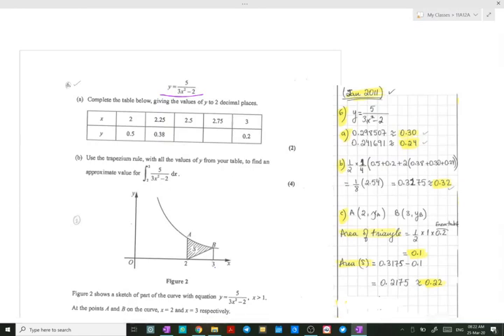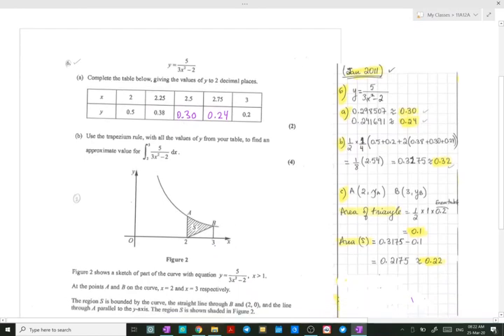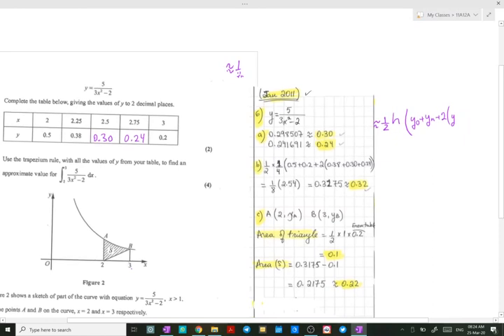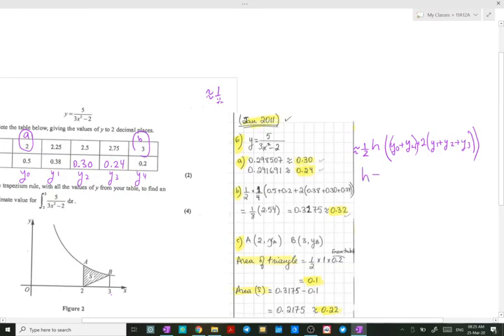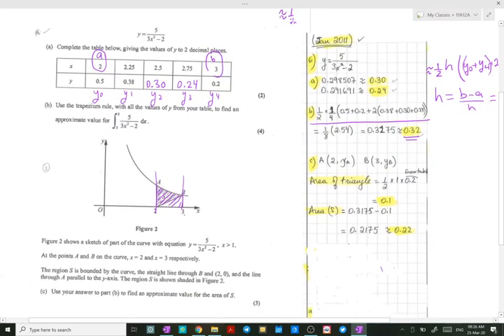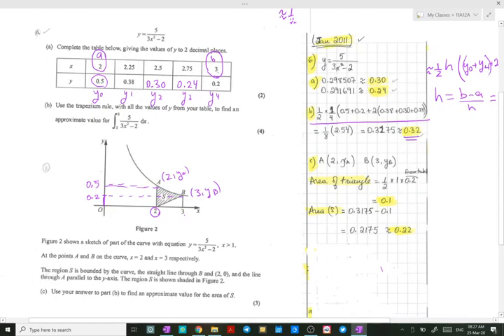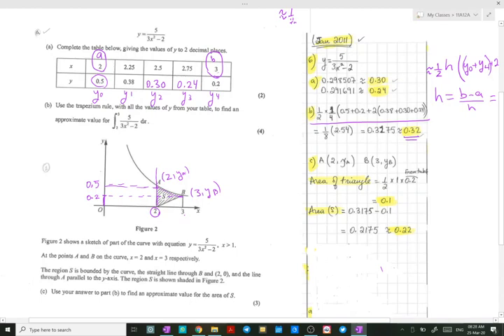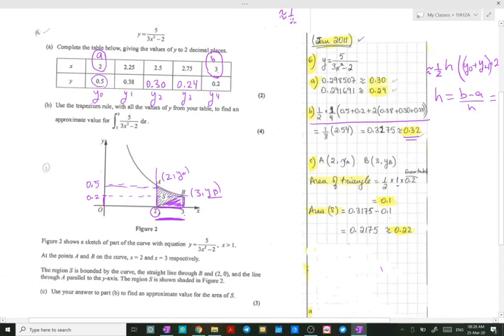Jan2011 C2 PastPaper/ integration